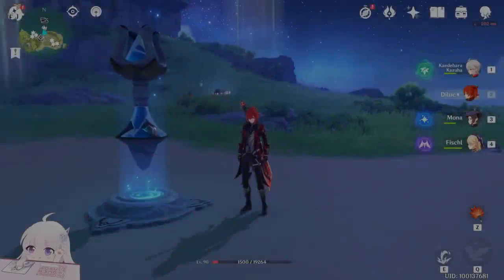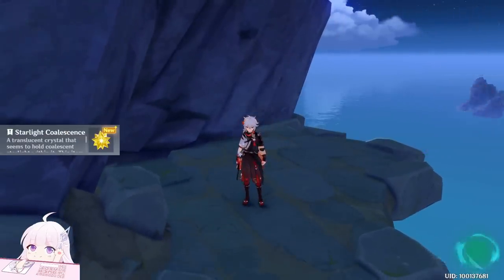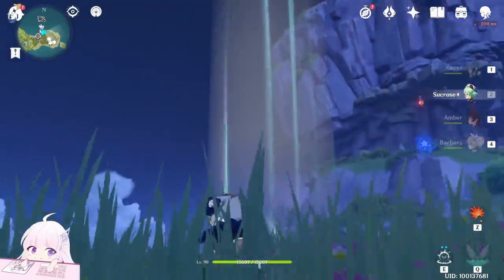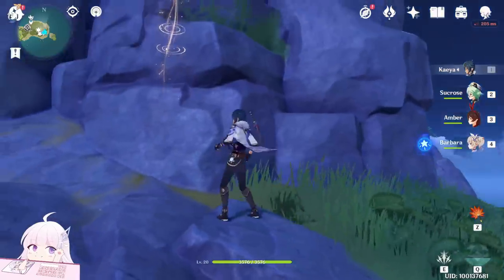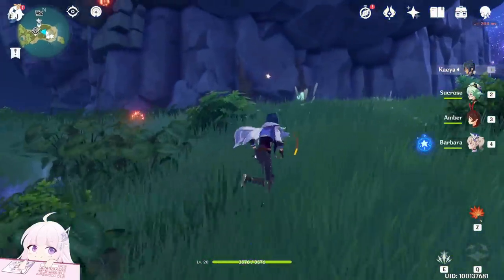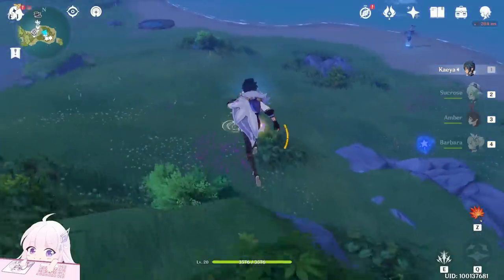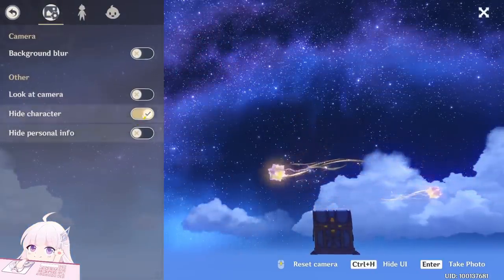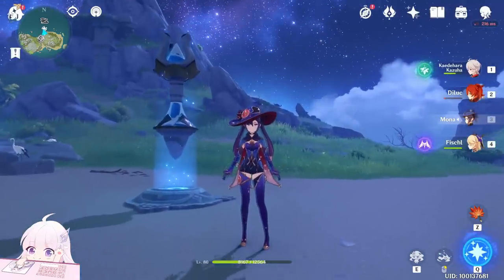Minacious Isle Constellation Puzzle | World Quests and Puzzles |【Genshin Impact】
Hello guys, in this video i'll show you how to clear the Constellation Puzzle on the Minacious Isle!